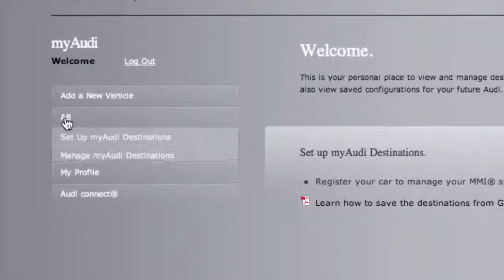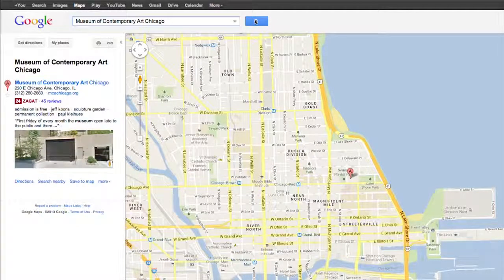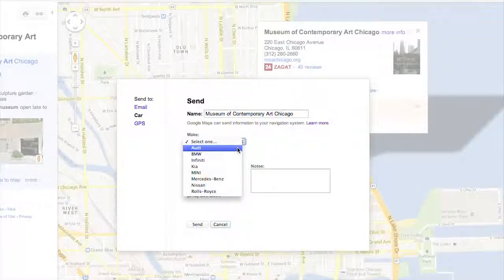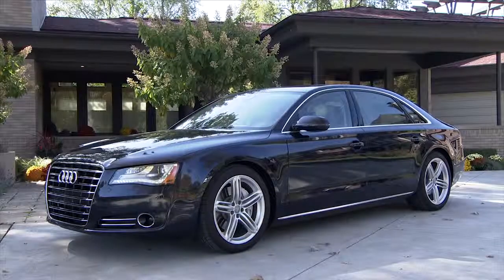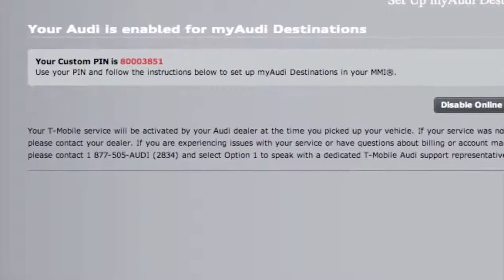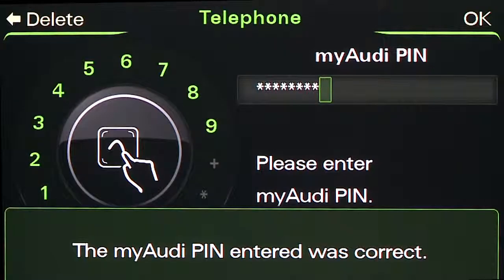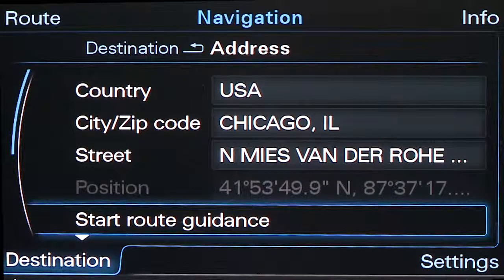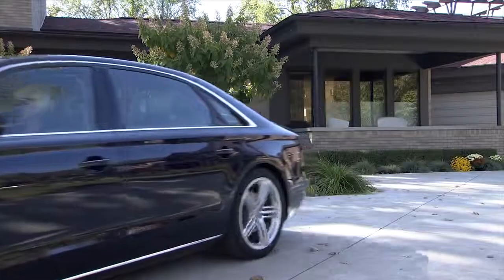Audi connect myAudi Destinations